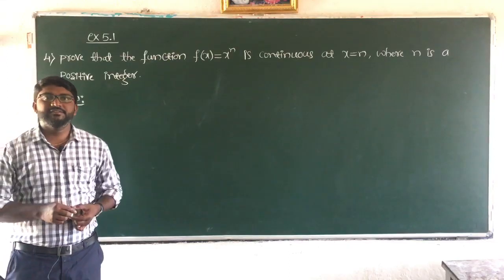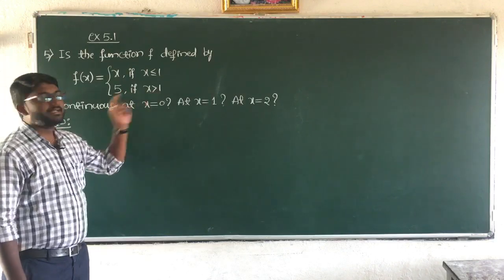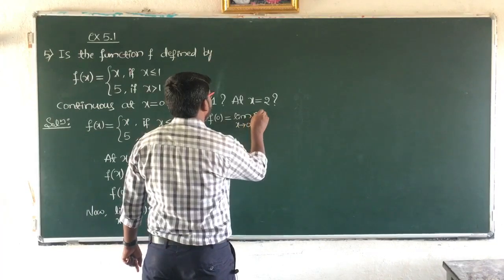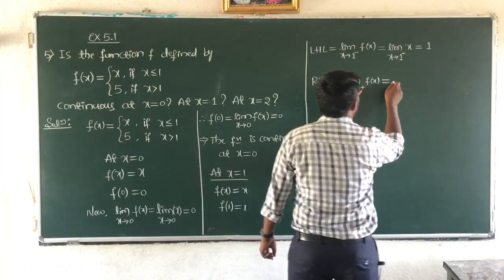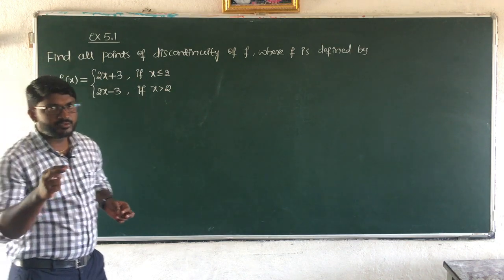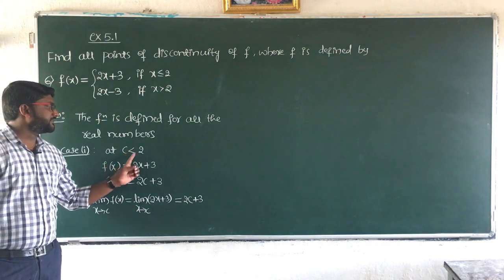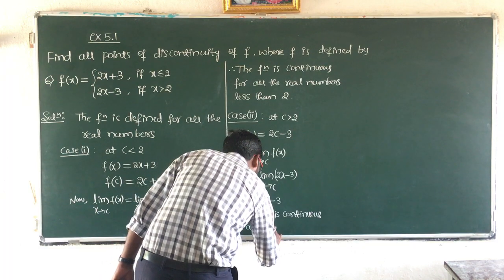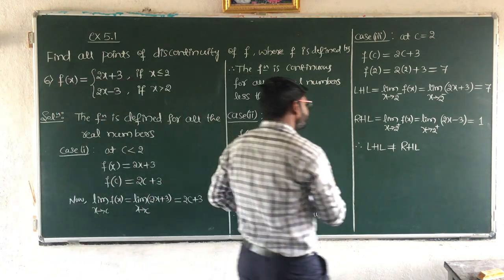Chapter-5 | Continuity and Differentiability | Exercise 5.1 (Q.4, Q.5, Q.6) | NCERT Class 12th maths